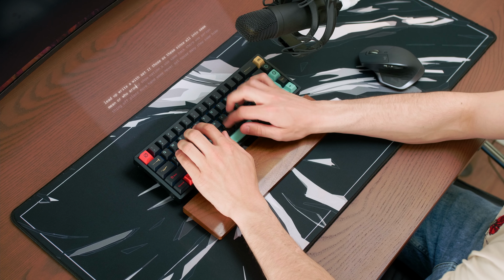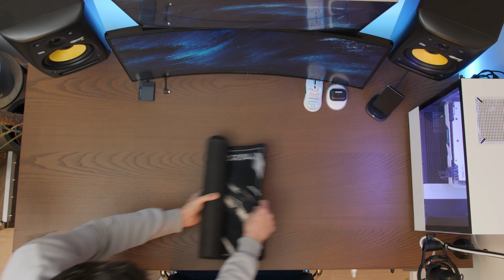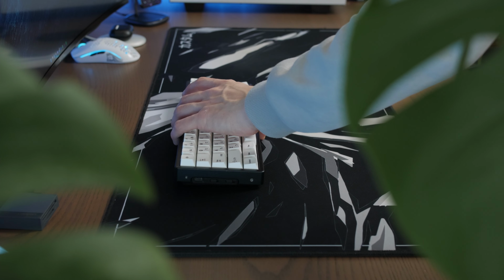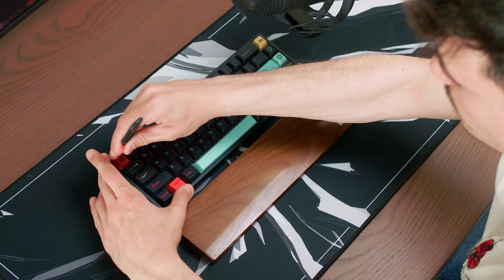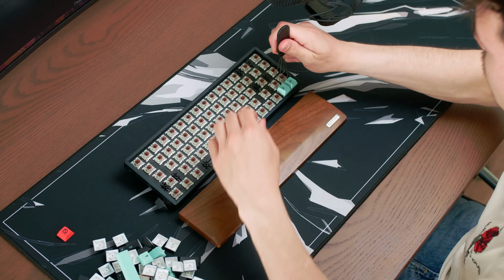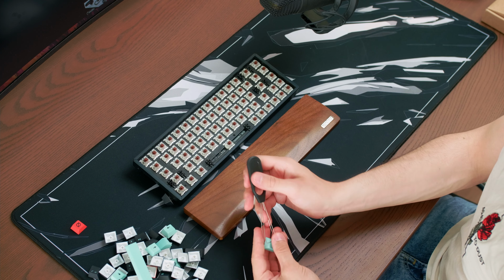I Upgraded the Keychron K6 Mechanical Keyboard!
I upgraded my favorite keyboard: the Keychron K6! In this video, I will be upgrading the Keychron K6 mechanical keyboard; to make it look, feel, and sound a lot better! If you want to start upgrading your mechanical keyboard, check out some of the parts below.

📦 Buy on Amazon*:
Keychron K6
Metropolis Keycaps
Japanese Keycaps
Gateron Ink Black V2 Switches
Switch Lube
Switch Film
Switch Opener
Lube Station
Stem Holder
Lube Brushes
Blue Clipper
Tweezer Set

Most of the mechanical keyboard modding techniques will be applied; custom switches, lubing switches, filming switches, lubing stabilizers, and trimming the stabilizers. Looking for a specific part to upgrade? Check the timestamps below.

⏱️ Chapters:
0:00 - Intro: Keychron K6 Review
0:20 - Upgrading the Keychron K6
0:40 - Lubed Gateron Brown Switch Sound Test
1:00 - Removing Keycaps and Switches
1:23 - Gateron Ink Black V2 Switches
2:00 - New Keycaps and Switches Sound Test
2:35 - Preparing the switches for lubing
3:07 - Lubing the Switches
4:51 - Upgrading the Stabilizers
6:10 - Putting the board back together
6:40 - Modded Keychron K6 Sound Test
7:10 - Outro: looks, feels, and sounds better!

Next video: coming soon!

💭 What would you like to see in the next video?

All the funding goes into improving the quality of the videos for you. Thanks for clicking!